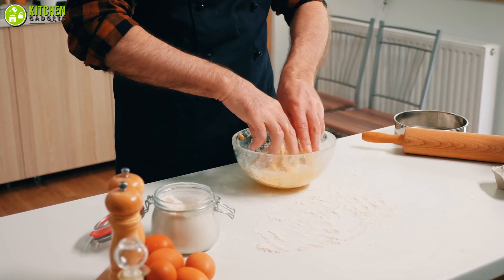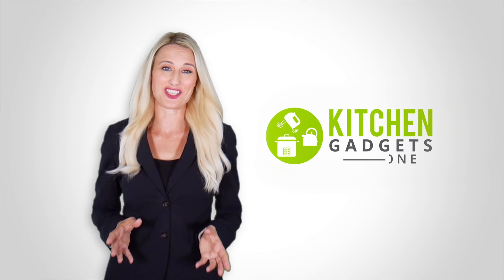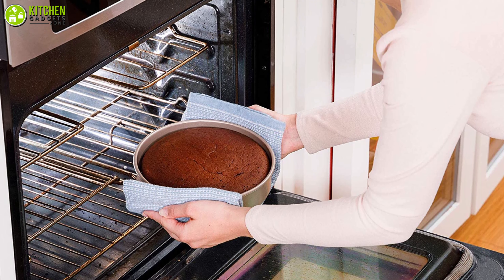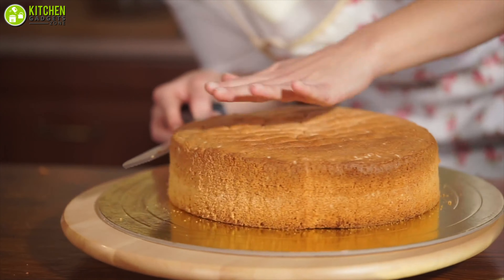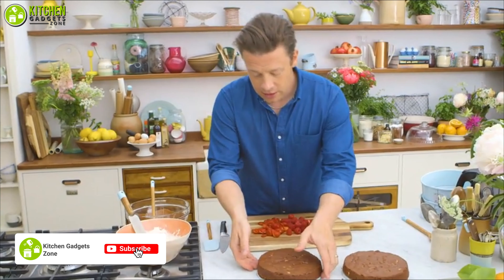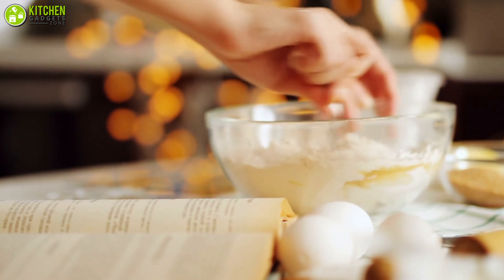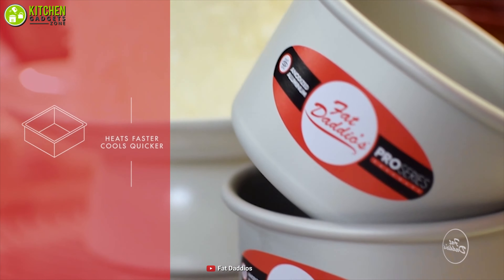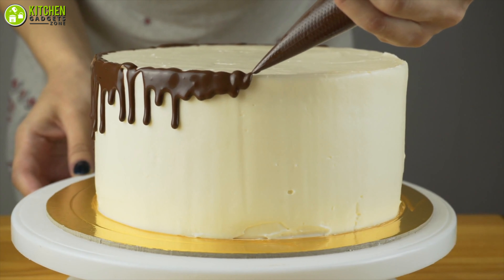5 Best Cake Pans for Beginners | Best Baking Cake Pans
Best cake pans for beginners will make sure you are saved from cake baking fails! Best cake pans for beginners are the most essential kitchen equipment a beginner can get for baking necessities. In this video, we’ve talked about the 5 best cake pans for beginners and the best baking cake pans that you should check out!

0:00 - Introduction

01:32 - 5. Ultra Cuisine Round Cake Pan

02:46 - 4. Kitcom Round Cake Pan

04:00 - 3. JAMIE OLIVER JB1025 Round Cake Pan

05:23 - 2. Fat Daddio's PRD Round Cake Pan

06:36 - 1. USA Pan 1070LC Round Cake Pan
***Video Credit:
** Fat Daddios